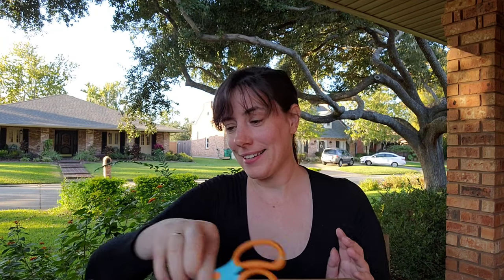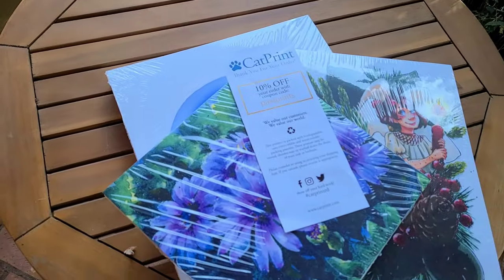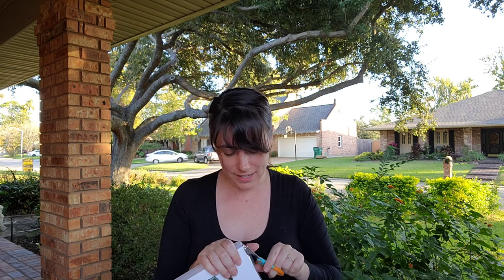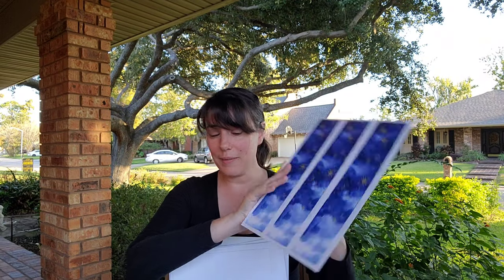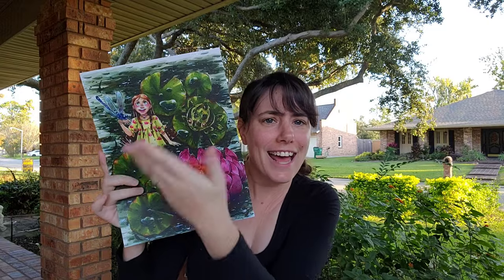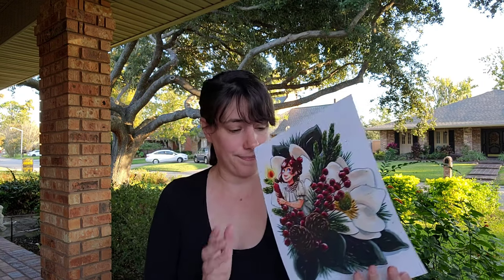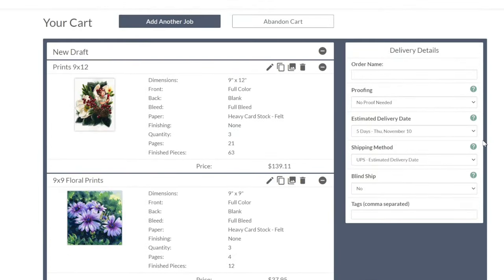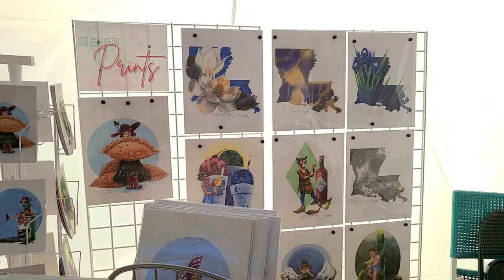Catprint Art Prints Review- Watercolor Artist Review